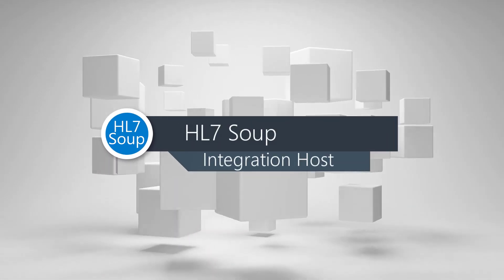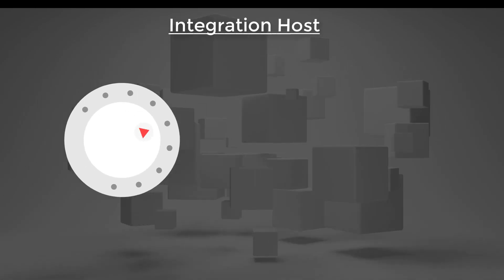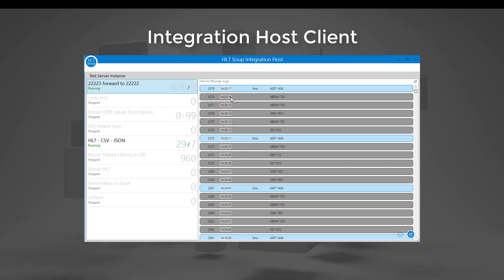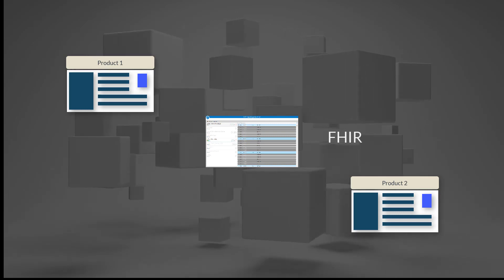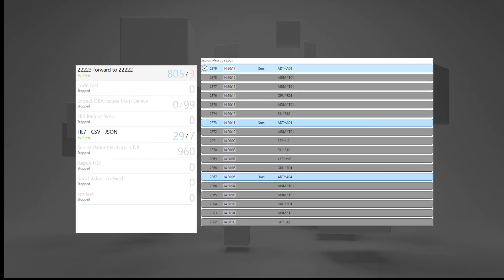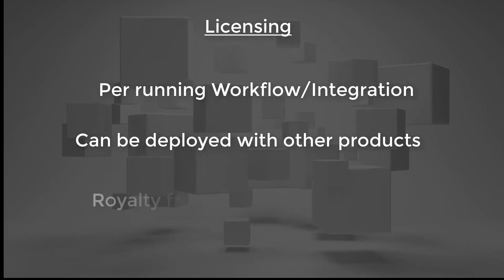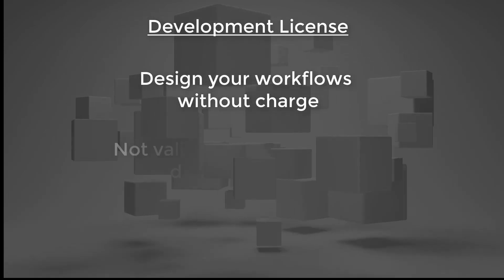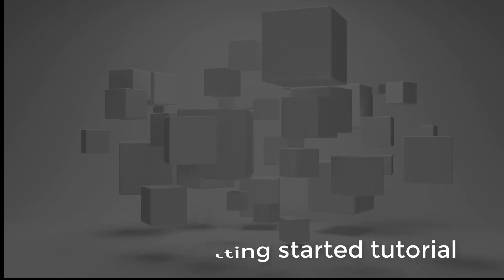HL7 Integration Host Intro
An introduction to HL7 Soup's Integration Host system.
Integration Host is an HL7 Integration Engine that enables the creation of repeatable workflows that transform, convert, and direct the flow of data between medical systems.
This video introduces the components if the Integration Host as well as potential licensing and partnering opportunities.